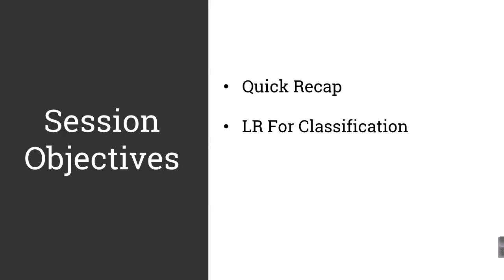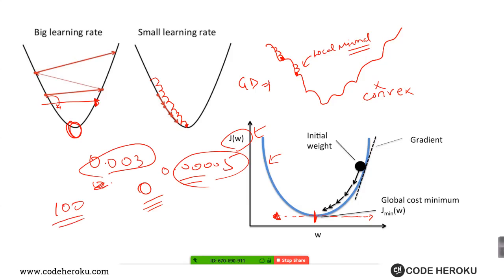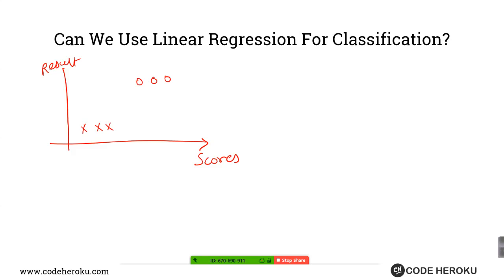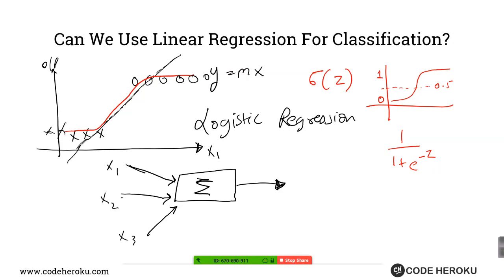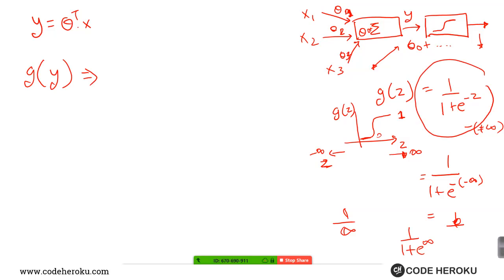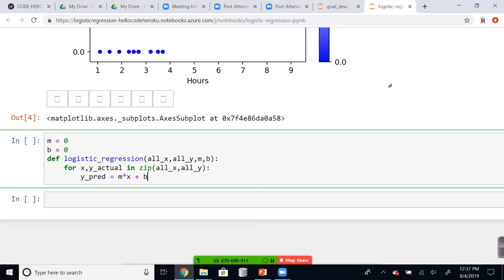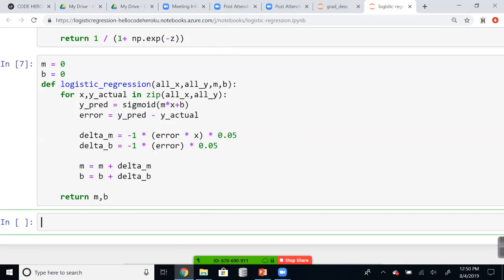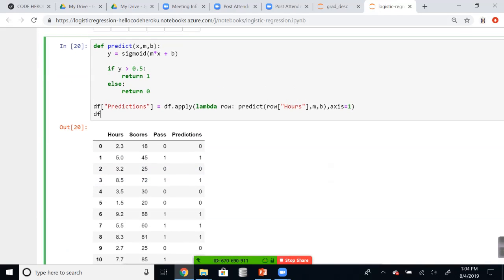Logistic Regression Machine Learning Tutorial | Logistic Regression in Python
Logistic Regression is one of the first classification algorithm that you study in a machine learning course. This class is part of Machine Learning Career Track at Code Heroku. Get started in our ML Career Track for Free

In this live class we go over:
0:00:00  Revision from Previous Session
0:29:00  Can we use Linear Regression for Classification?
1:08:30  Problem formulation
1:26:00 Implement in Python